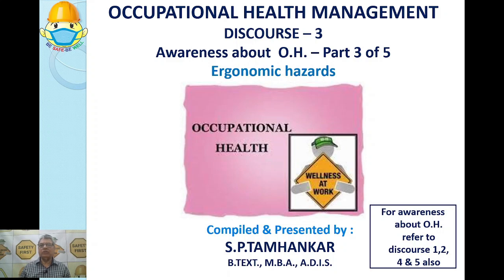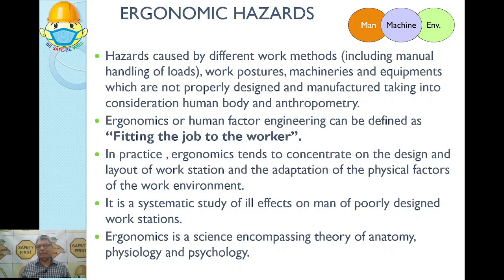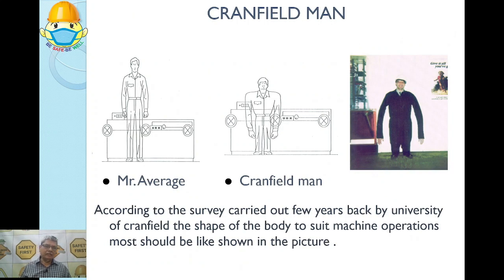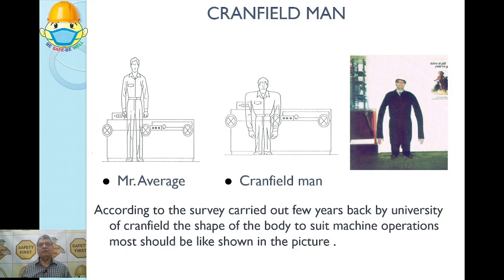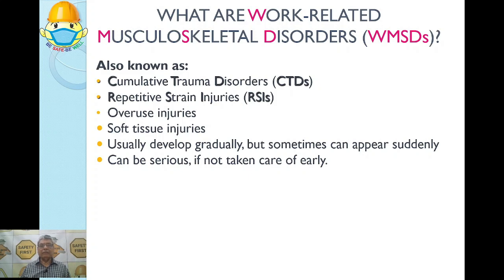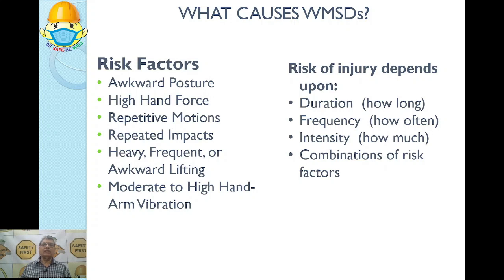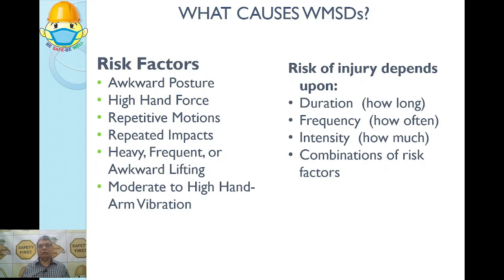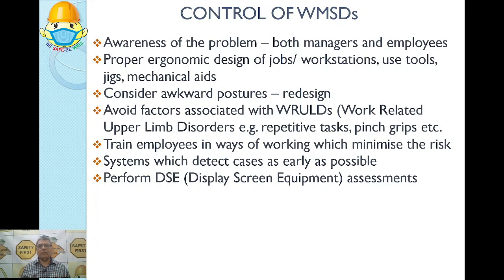OHM - Dis. 3 - Ergonomic hazards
About video:
This video is about basic understanding of Ergonomic hazards as an occupational health hazard.

1) Advanced Diploma in Industrial Safety (ADIS) conducted by MSBTE.

2) M.B.A. (Operations and H.R.) conducted by IGNOU.

stamhankar.ecotech@oksbi